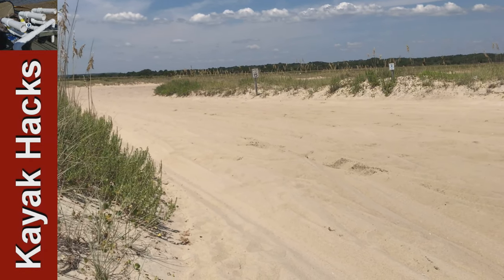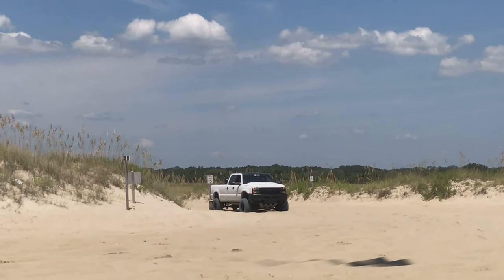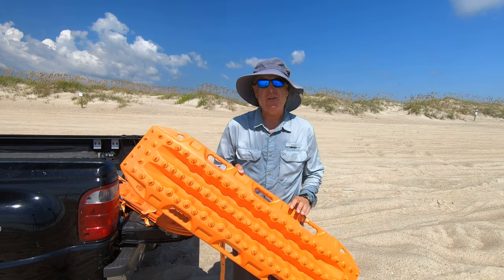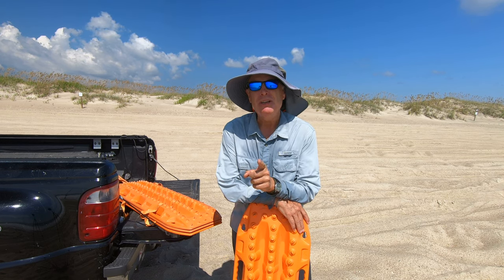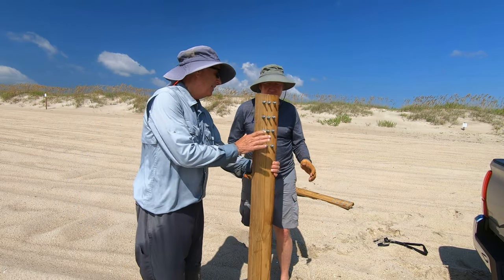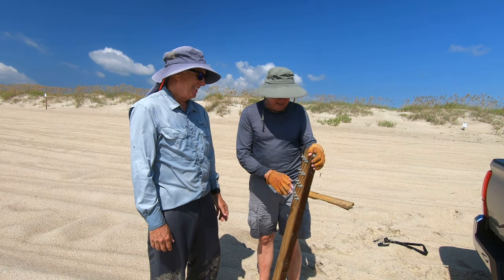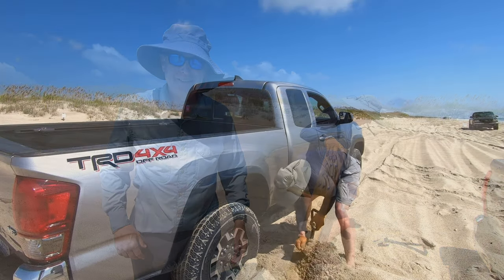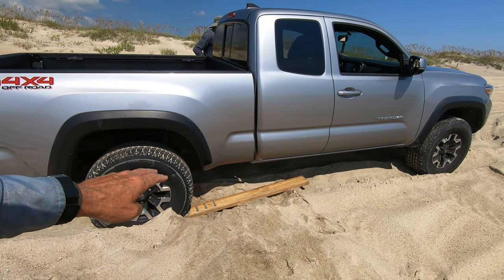DIY Recovery Boards - Alternative to Maxtrax Recovery Boards when Sand Driving on the Beach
Use these simple DIY recovery boards as an alternative to the more expensive Maxtrax recovery boards. These recovery boards are practical and almost as good as the Maxtrax recovery tracks for a fraction of the cost. Regardless of which solution you select, you should always have traction boards when off road.

Generic traction mats